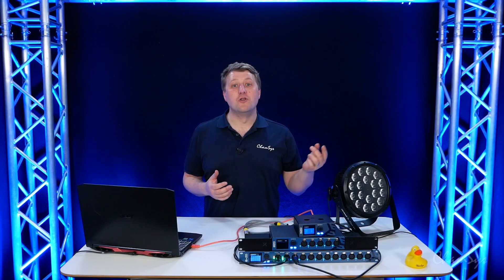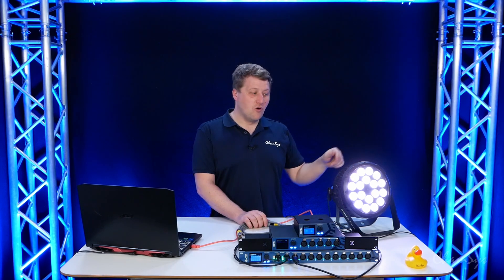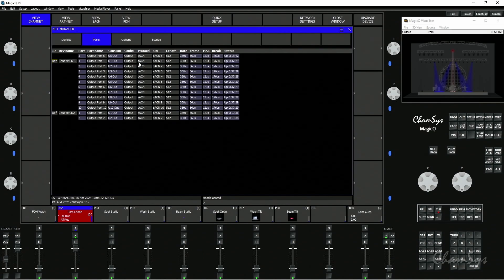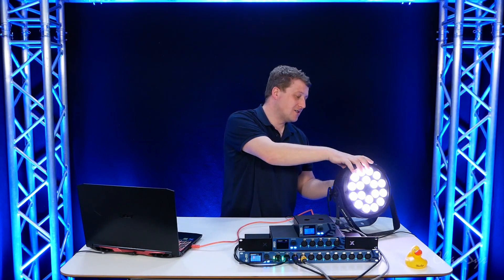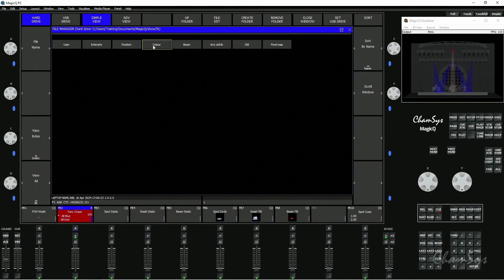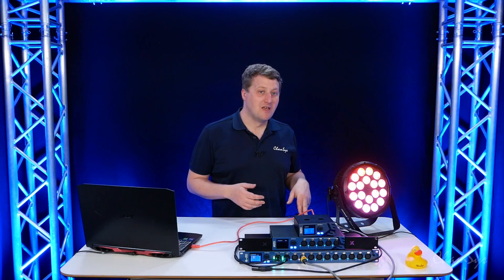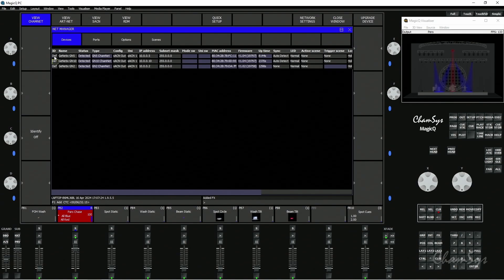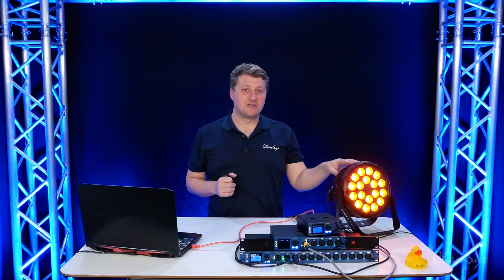GeNetix Feature Videos: DMX Fallback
GeNetix Nodes support DMX Fallback (Loops of DMX), allowing for full redundancy in case of a cable fault or hardware failure along the DMX line.